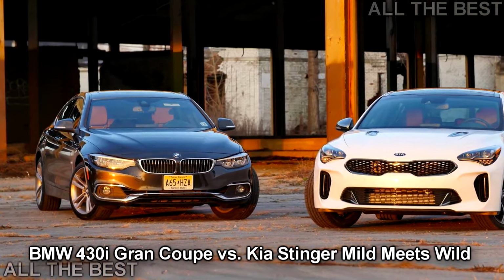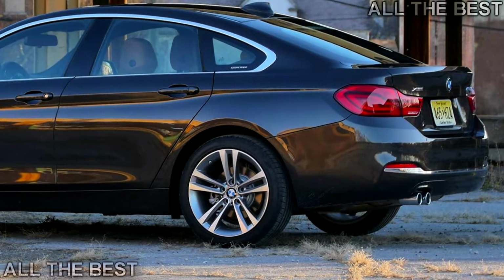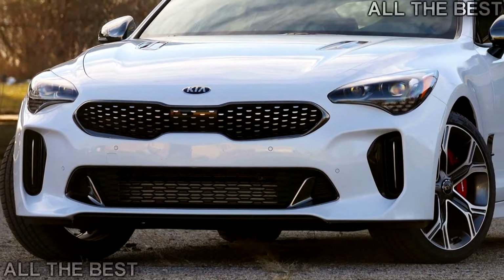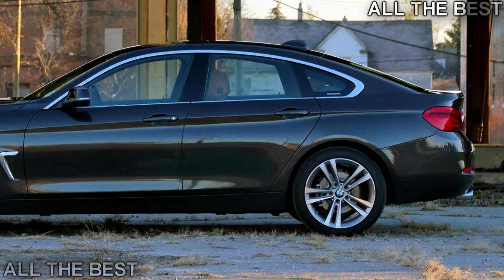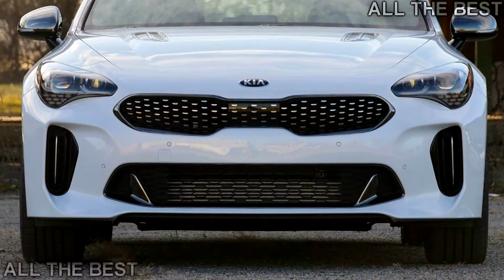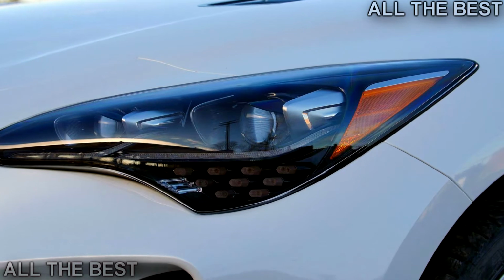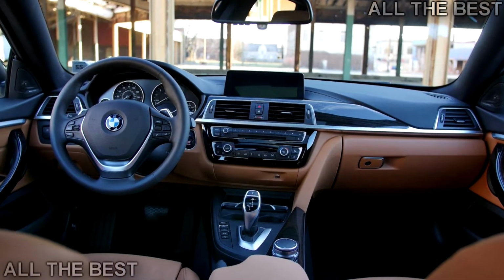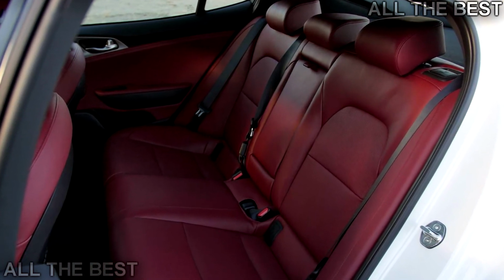2018 BMW 430i Gran Coupe vs 2018 Kia Stinger GT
2018 BMW 430i Gran Coupe vs  2018 Kia Stinger GT

Winner: BMW 430i Gran Coupe

  2018 BMW 430i xDRIVE GRAN COUPE  2018 KIA STINGER GT1 AWD
ENGINE Turbocharged 2.0-Liter I4 Biturbocharged 3.3-Liter V6
OUTPUT 248 Horsepower / 258 Pound-Feet 365 Horsepower / 376 Pound-Feet
TRANSMISSION 8-Speed Automatic 8-Speed Automatic
TOP SPEED 5.6 Seconds 4.6 Seconds (est.)
FUEL ECONOMY 23 City / 33 Highway / 27 Combined 19 City / 25 Highway / 21 Combined
DRIVE TYPE All-Wheel Drive All-Wheel Drive
WEIGHT 3,814 Pounds 4,023 Pounds (est.)
SEATING 5 5
BASE PRICE $45,100 $45,450
AS-TESTED PRICE $53,885 $48,350